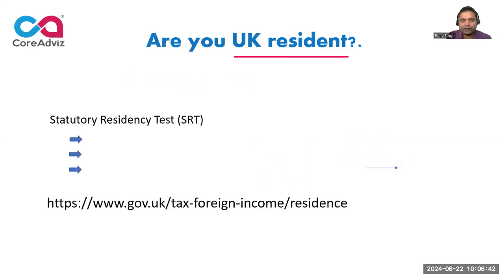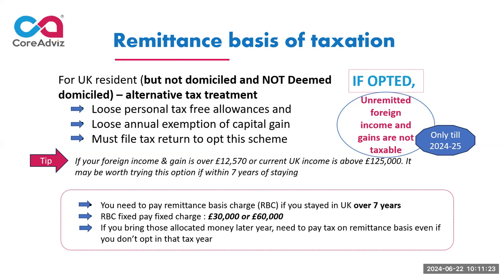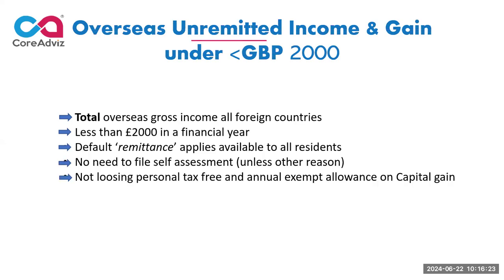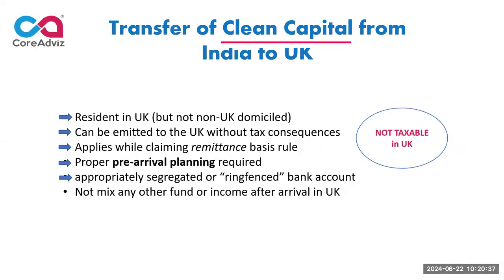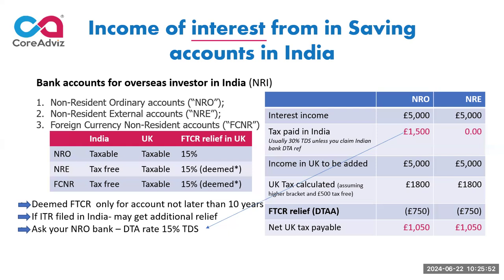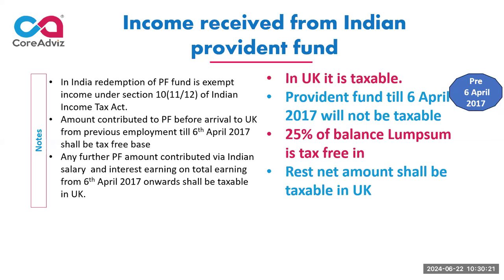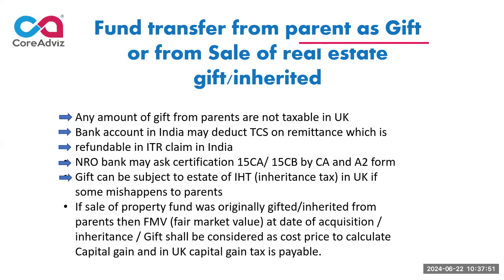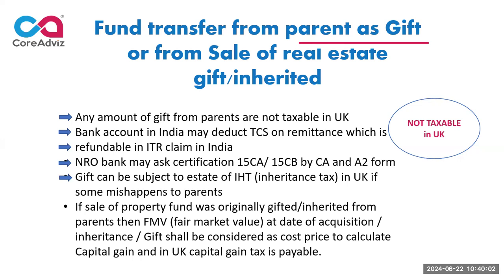2024-25 Tax implications I Transferring Money from India to Own Bank Account in UK | Webinar Record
Are you planning to transfer money from India to your UK account in 2024-25 and unsure about the tax implications in UK? Watch our comprehensive webinar recording.

In this webinar recording, you will learn:

(1) The UK tax laws applicable to personal money transfers from India.
(2) How to declare international transfers to HMRC.
(3) Potential tax exemptions and how to qualify for them.
(5) Practical tips to optimize your financial planning.

Whether you're an expatriate, a business owner, or simply managing personal finances, this session will provide you with the clarity and confidence you need to manage your cross-border transactions effectively.

Learn invaluable insights and expert advice. Don't miss out on this opportunity to ensure your money transfers are tax-efficient and compliant with UK regulations!